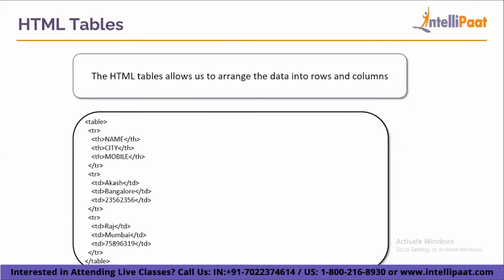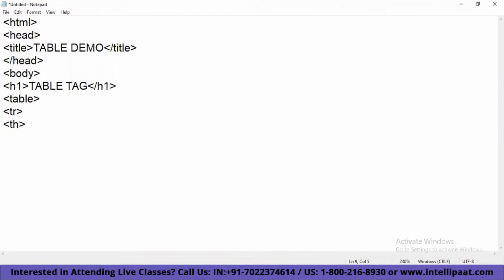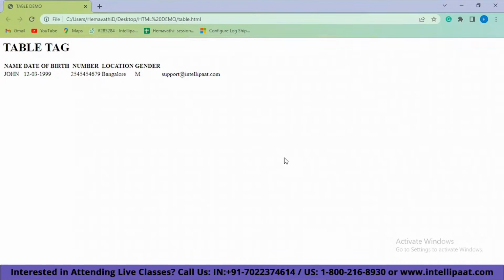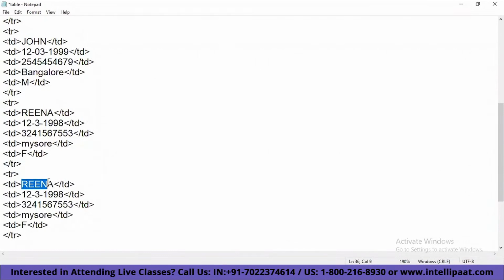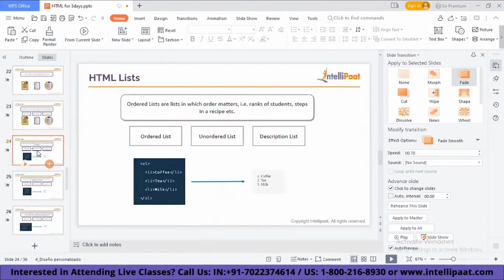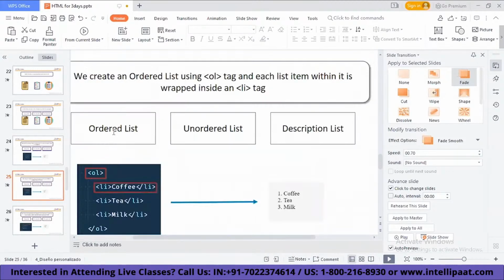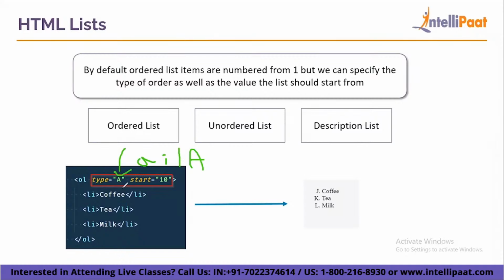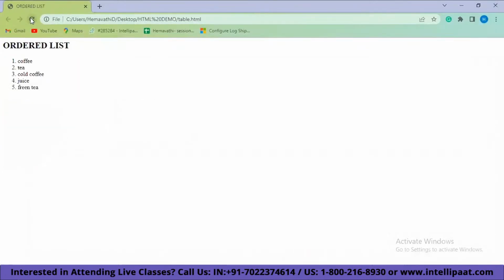HTML Tutorial for Beginners | Web Development Part 3 | Intellipaat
This video is going to be Part 3 of Web Development. In this video, we will learn about HTML tables. In addition to that, it will explain what HTML lists are. Eventually, we will also cover the hands-on ordered list part. So, without further ado, let’s quickly jump into the tutorial…

Intellipaat Edge
1. 24*7 Life time Access & Support
2. Flexible Class Schedule
3. Job Assistance
4. Mentors with +14 yrs
5. Industry Oriented Course ware
6. Life time free Course Upgrade